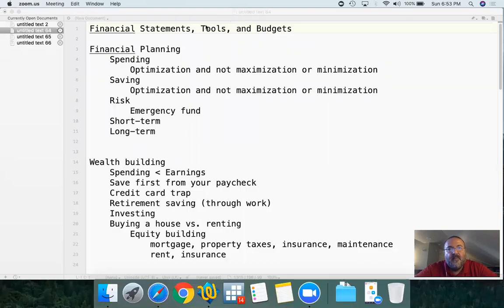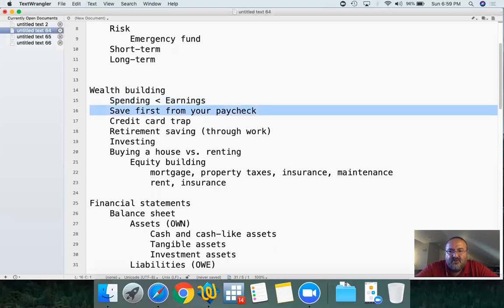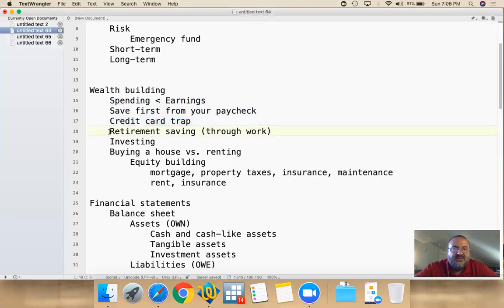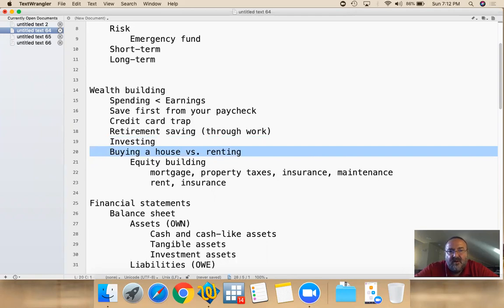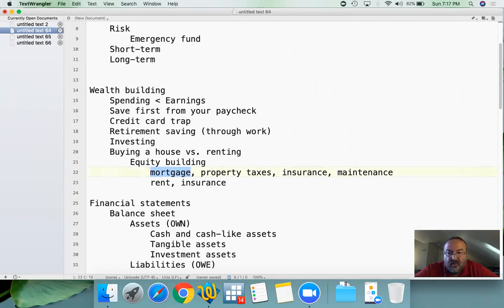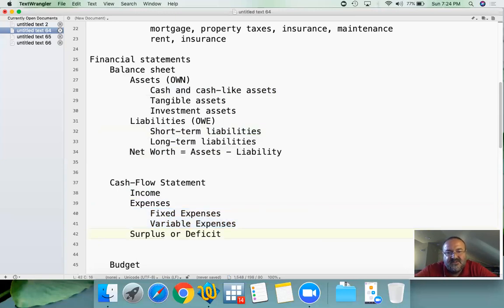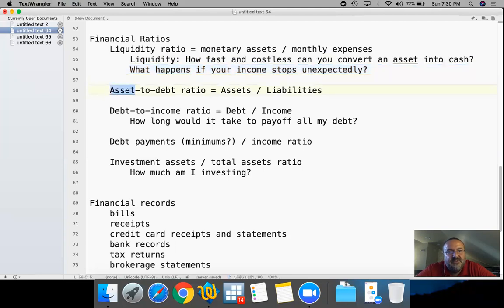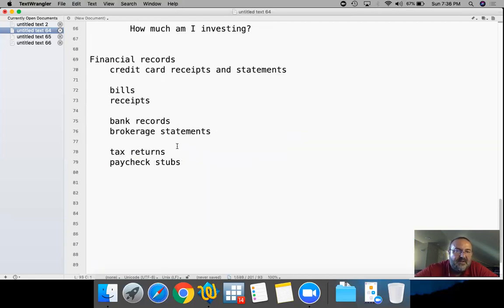Personal finance: Financial Statements, Tools and Budgets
In this classic finance lecture, Dr. Mehmet Dicle explains Personal Finance: Financial Statements, Tools and Budgets as part of the playlist Finance Lectures: The Classics. This lecture introduces practical personal finance tools that can help individuals organize income, expenses, assets, liabilities, cash flow, and financial goals.

This lecture includes:
• What personal financial statements are
• How budgets help organize income and expenses
• Why assets, liabilities, net worth, and cash flow matter
• How financial tools can support better money decisions
• Important limitations when using personal finance tools

This lecture is for:
• Students learning finance or personal finance
• Students studying financial management, business, or economics
• Individuals who want to improve budgeting and money management
• Anyone learning how to organize personal financial information
• Anyone interested in building stronger financial literacy

If you find this lecture helpful, please like the video, subscribe to the channel, share it with others who are learning finance, and explore the playlist for more classic finance lectures.